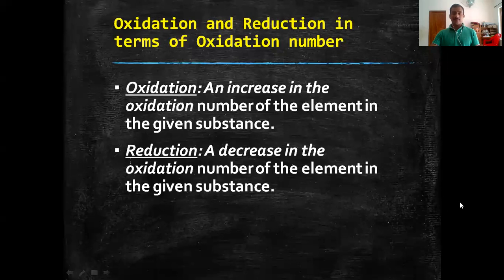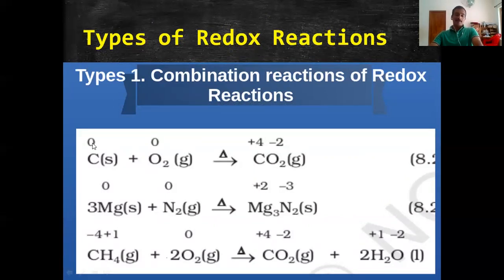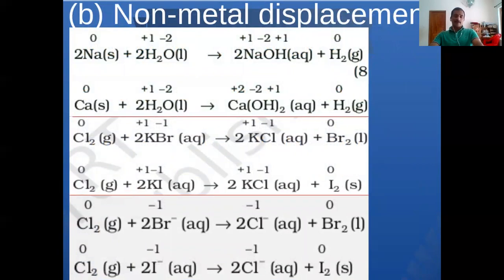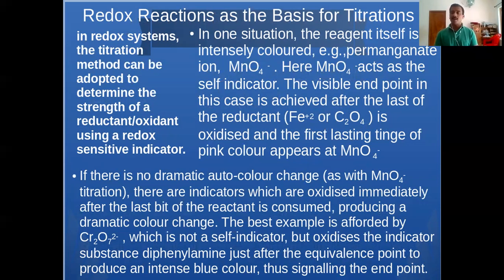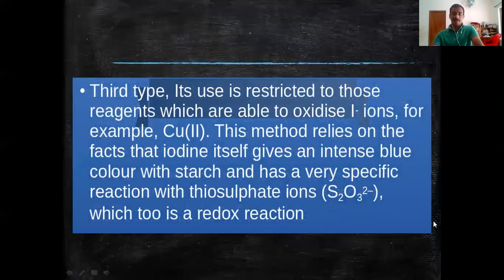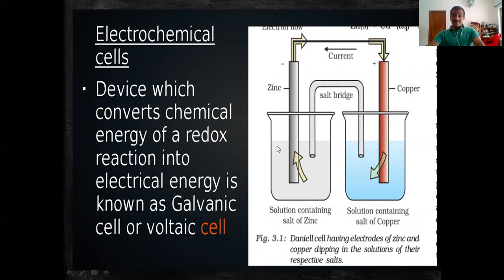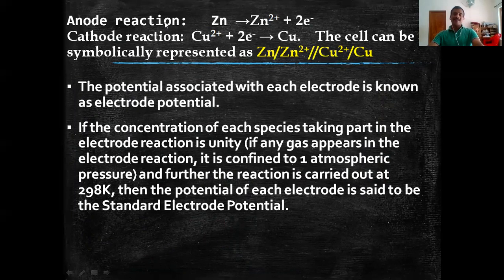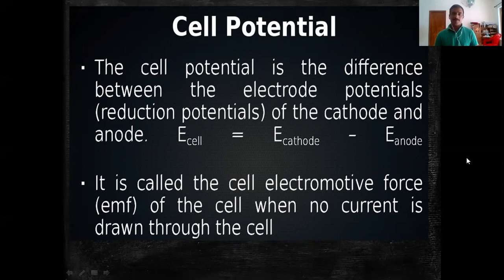SMS Plus One Chemistry Redox reactions 2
Types of redox reactions, redox titrations, Galvanic cell